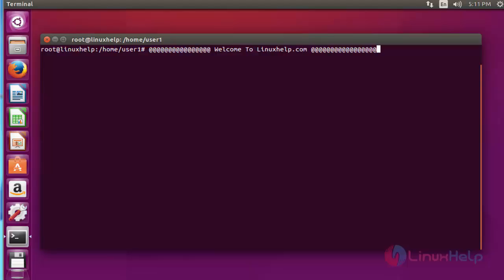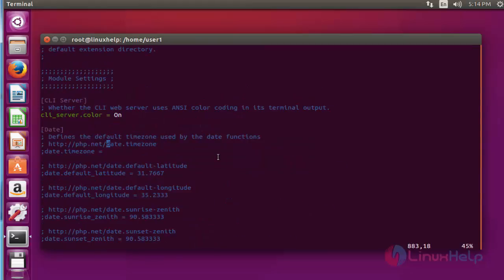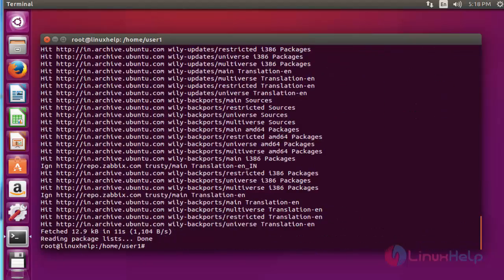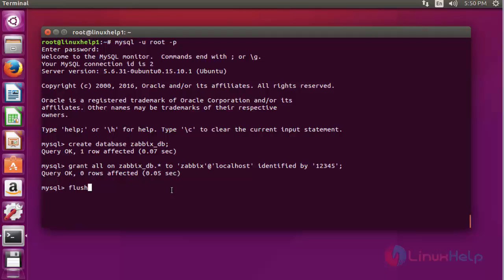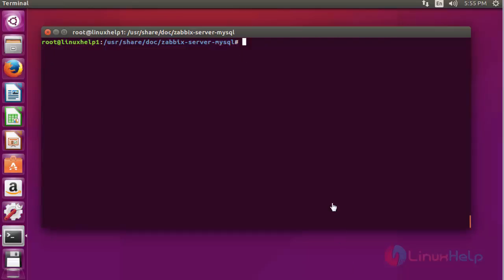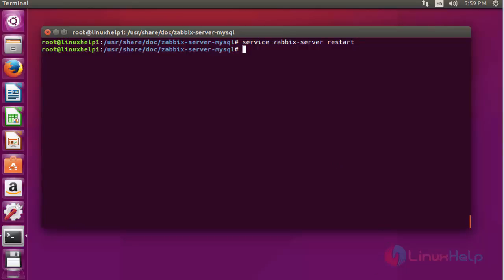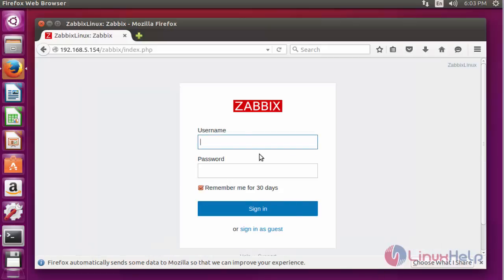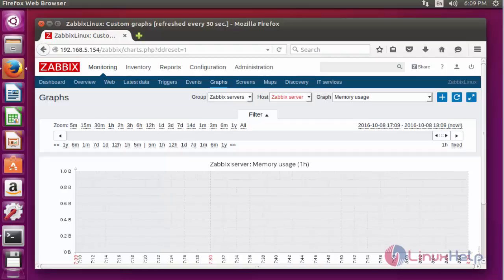How to install Zabbix in Ubuntu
This video explains how to install Zabbix in Ubuntu. It is an enterprise open source monitoring software for networks and applications.